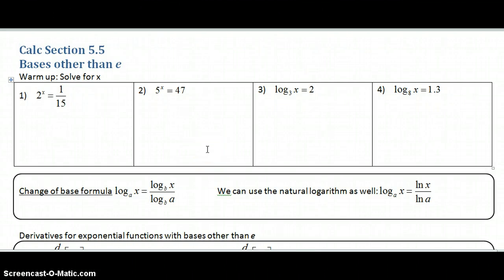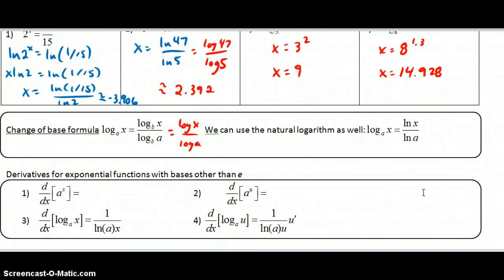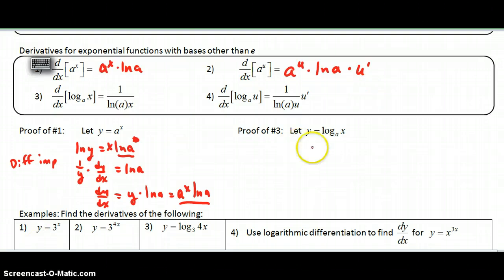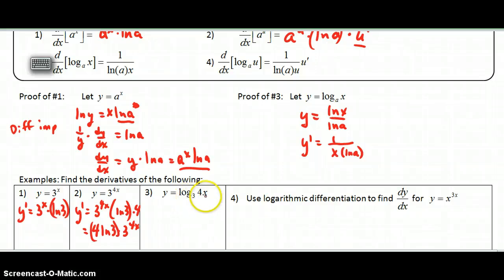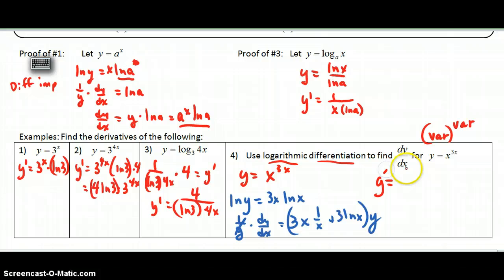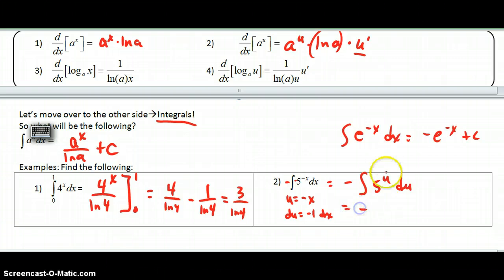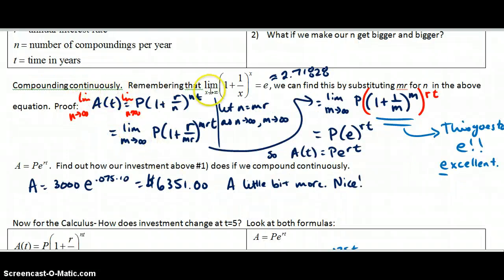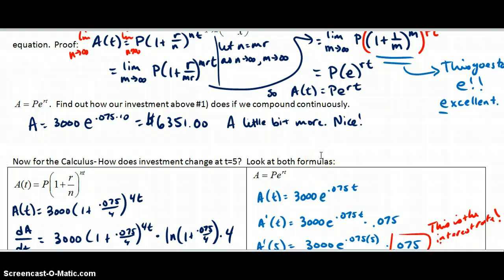AP Calculus Section 5.5 other bases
In this video, you will see how to find the derivative and the integral of exponential functions with bases other than e.